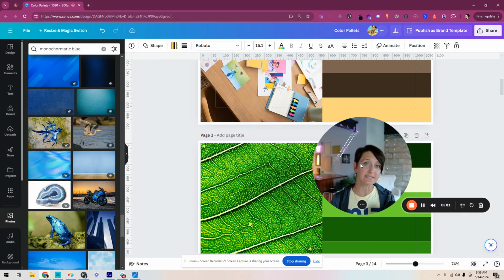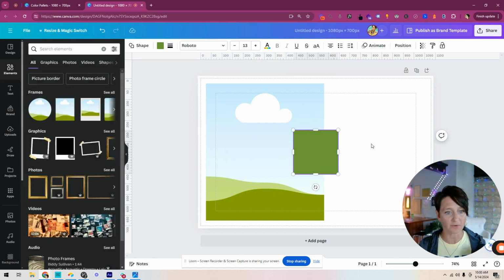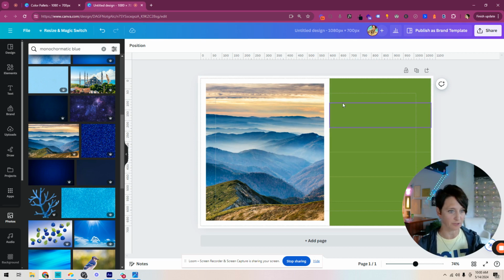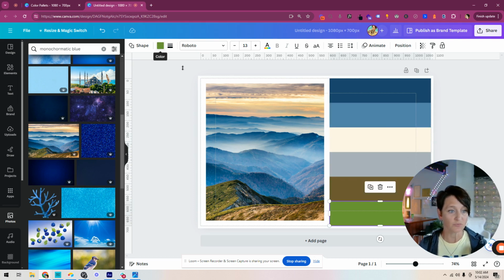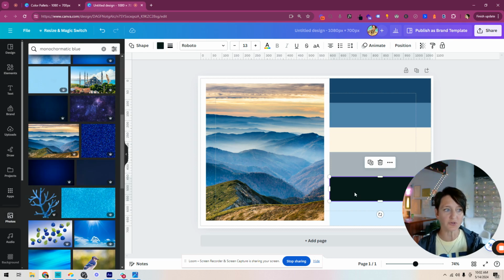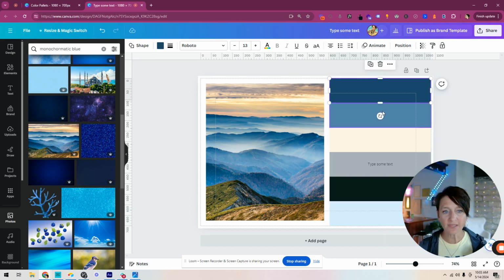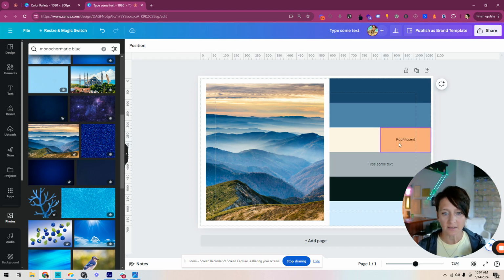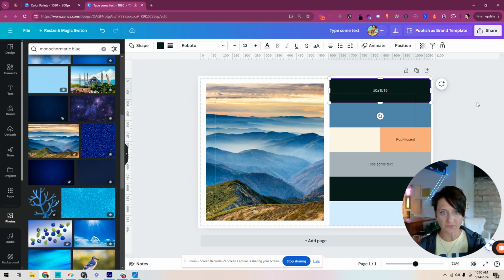Making Brand & Logo Color Pallets in Canva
How to use Canva's built in features to speed up the process of choosing the best logo colors and good color combinations for your brand's color palette.